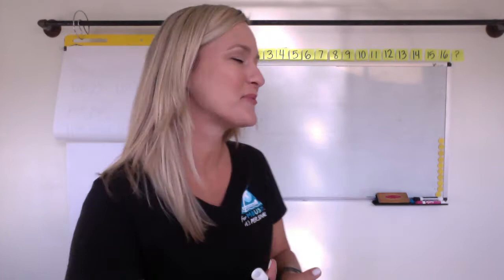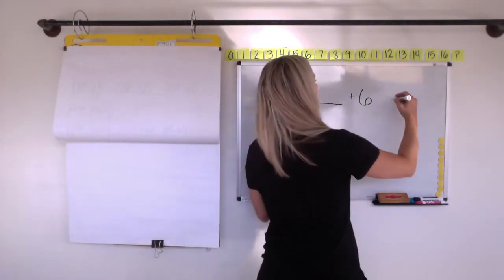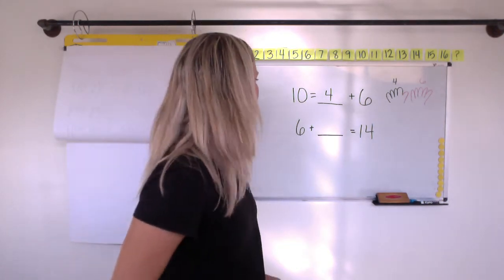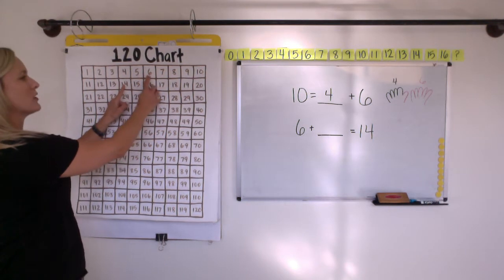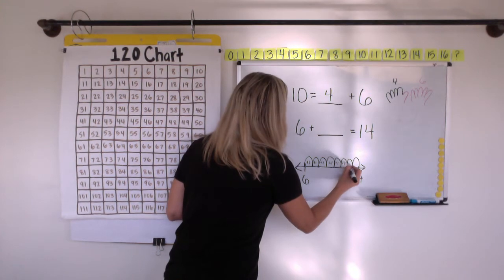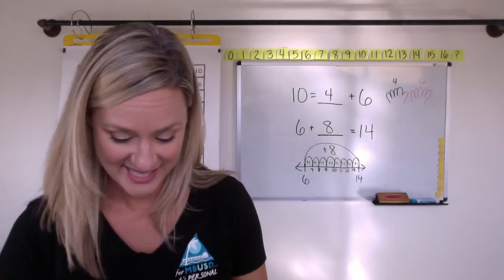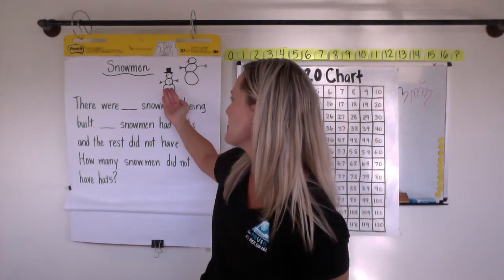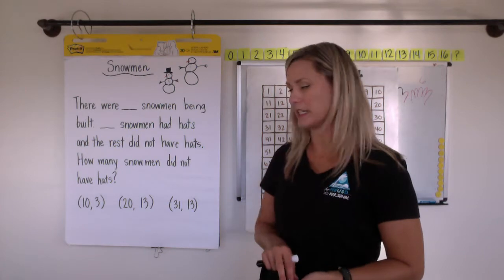Snowmen Student Video (1st Grade)